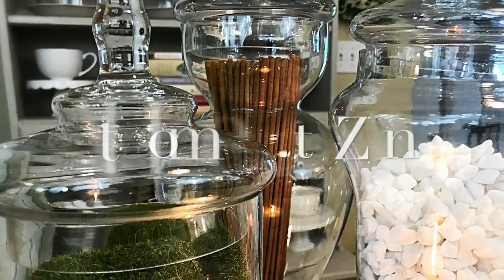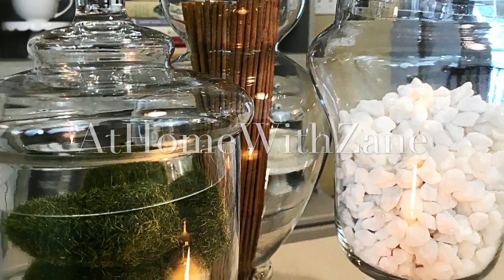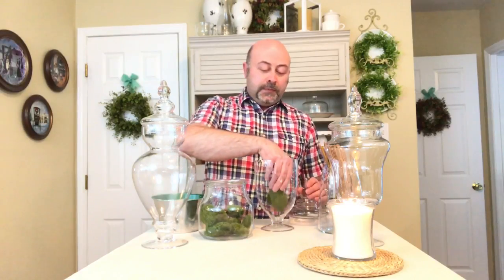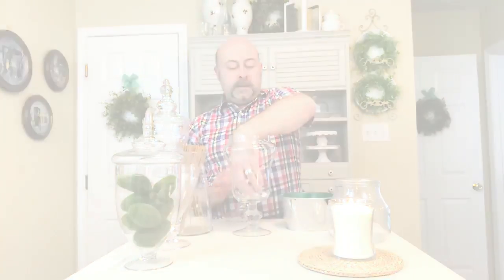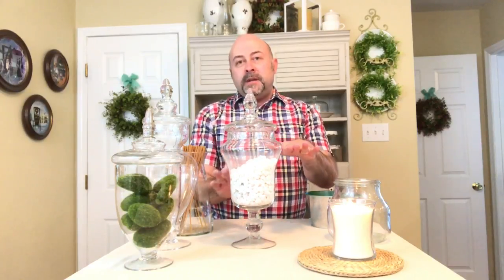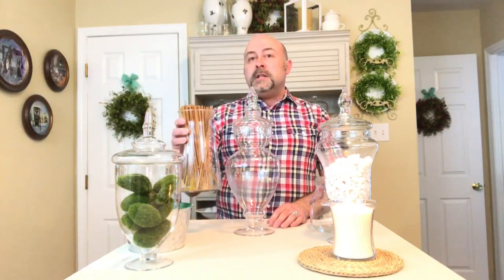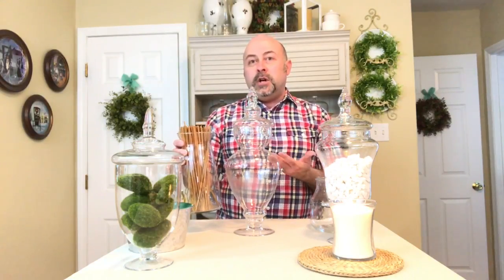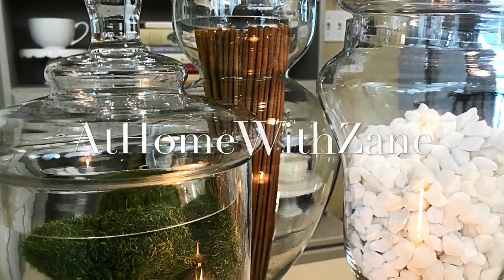How To Decorate Using Apothecary Jars || By Adding Vase Fillers From Dollar Tree || Home Decor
Apothecary Jars are one of the most elegant and versatile ways to change out your decor.
I'm sharing with you some of my ideas using my Apothecary Jar collection. Even better, all of my "fillers" were purchased at The Dollar Tree so you get refined beauty at a fraction of the cost!